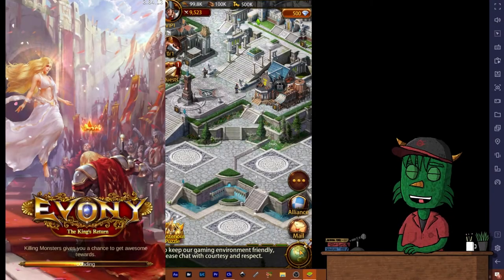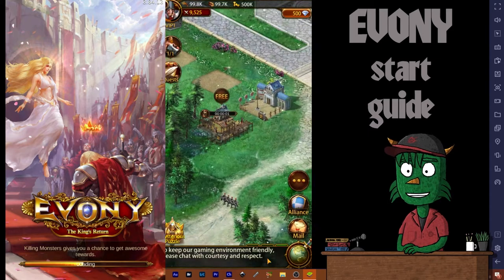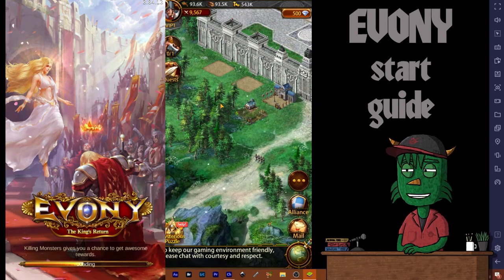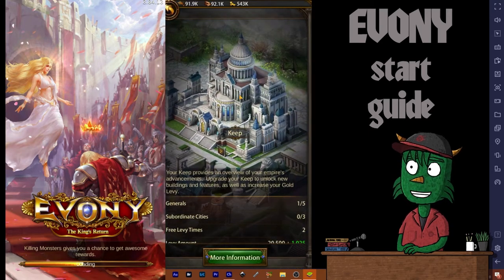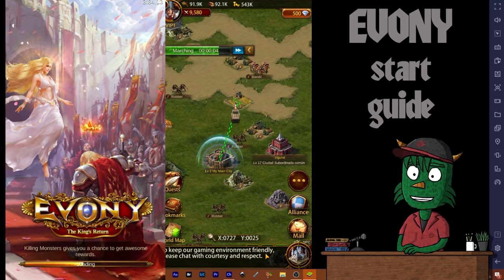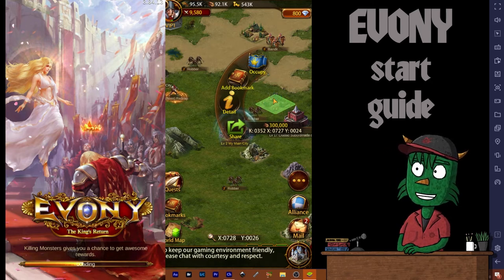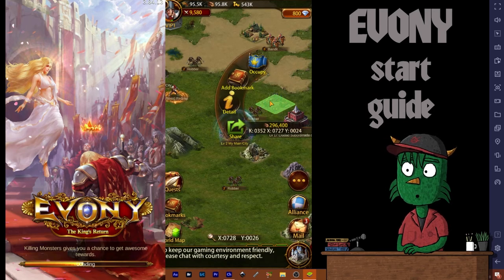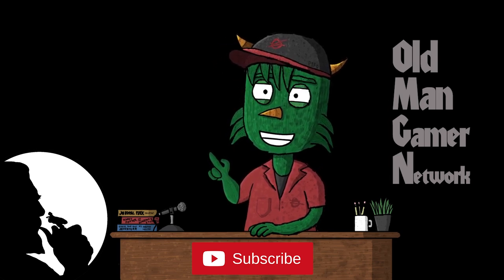EVONY TKR BASICS 04 ROUTINE CITY BUILD TIPS Old Man Gamer Network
This is the forth episode in the Old Man Gamer Network series on EVONY: the King's Return. A phone-based game  (you can play on PC with the Blue Stacks Android emulator) that involves puzzles, city building, strategy and warring, mini-games, and much much more. This series of videos will be focused on getting the game installed and running, familiarizing yourself with the basic game controls and screens, and tips for the beginner: THE TRUE LEVEL 1 BEGINNER.

In Part 4 Combat Carl goes over the fundamentals of setting up a daily routine to get the recurring tasks out of the way, offers some city planning/building tips, and helps us figure out the difference between resource rss production and resource gathering.

From the developer:
Choose from 7 civilizations to customize your game’s architectural style: American, Chinese, European, Russian, Korean, Arabia and Japanese! Build your cities. Train your troops. Solve Puzzles. Expand your empire. Be the King of 7 kingdoms! All in Evony: The King's Return, the hottest real-time strategy MMO of 2020!

MEDIA CREDITS:
Intro/outro music: Robot City- Quncas Moreira